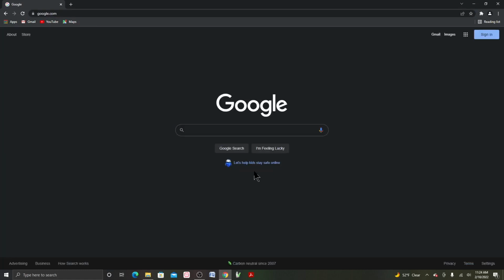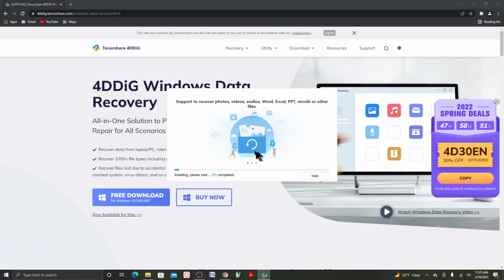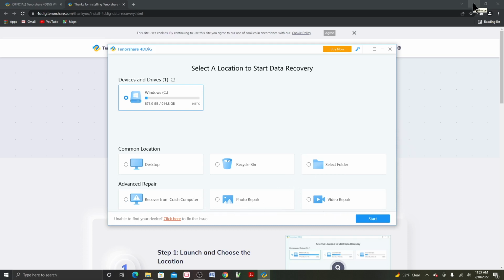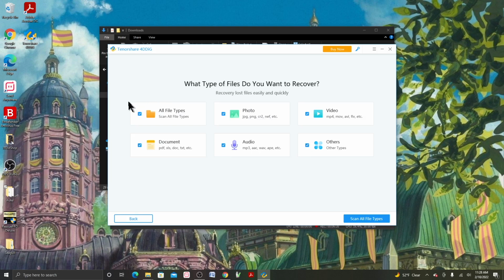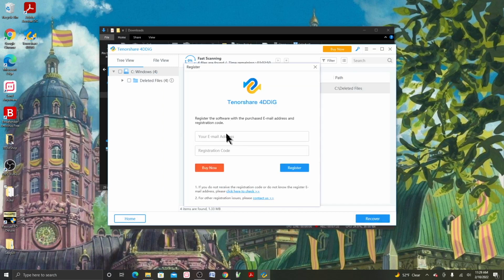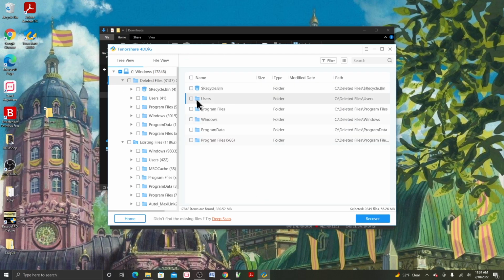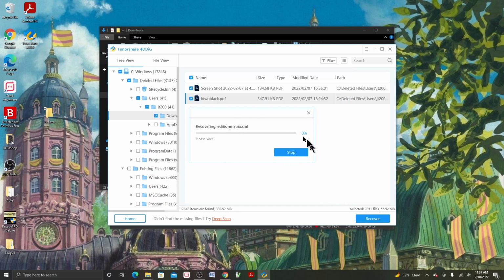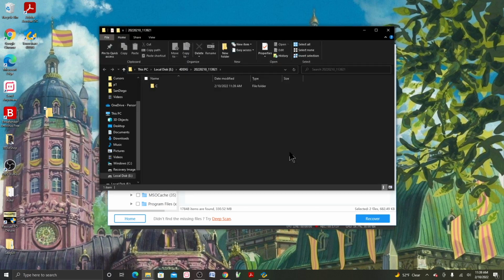The Best Data Recovery Deleted Files From Windows and Mac [2022]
Tenorshare 4DDiG Recovery Data Deleted Files Photos Pictures Videos Docs Software Program Windows PC Laptop Notebook & MAC MacOS